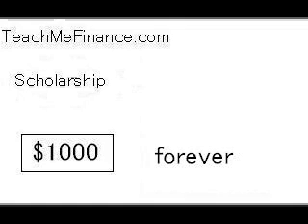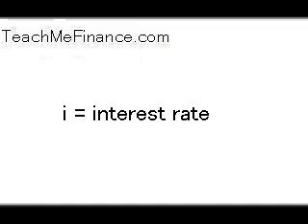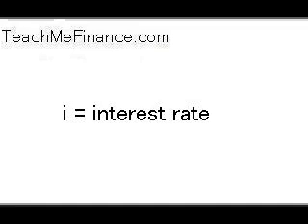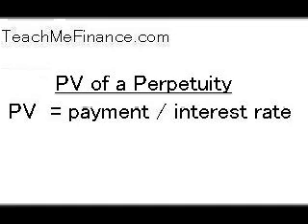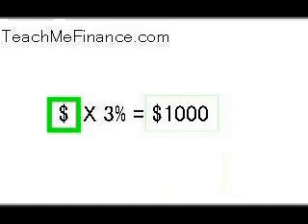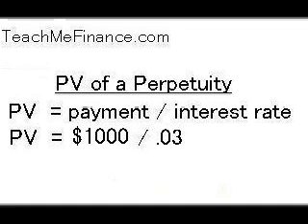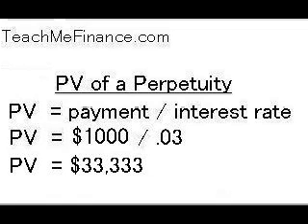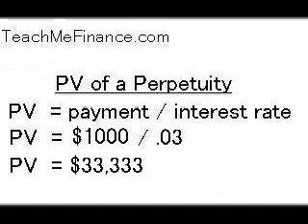Perpetuity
Perpetuity - Present value of a Perpetuity